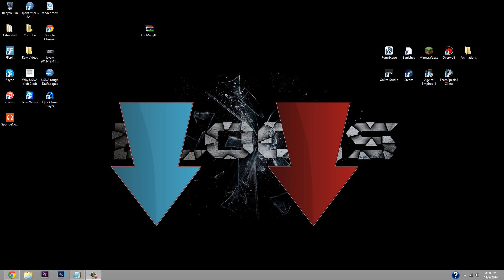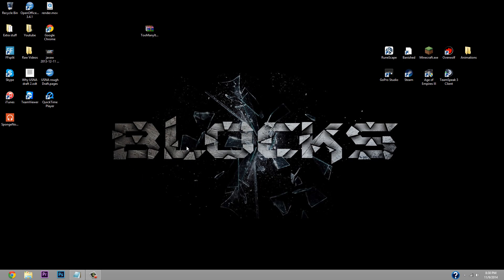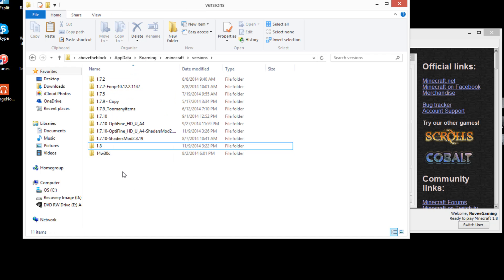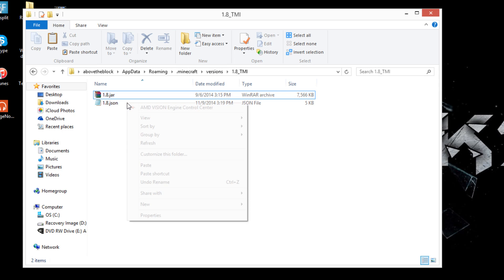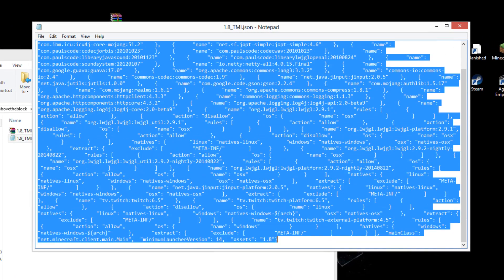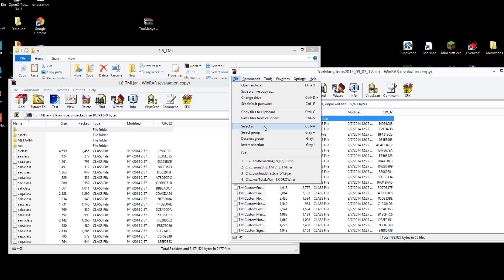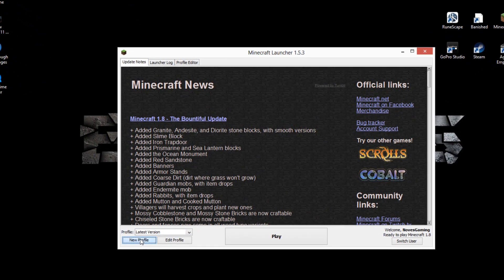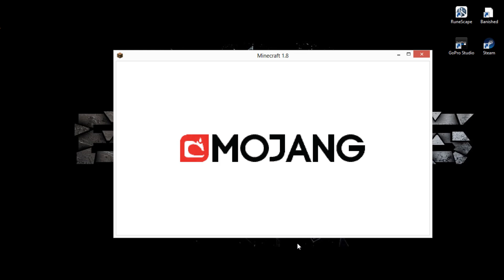How To Install TooManyItems In Minecraft 1.8 (non-forge) PC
What is TooManyItems?
Too Many Items is a mod that gives players the option to search through a useful GUI to search for items that they can access easily through survival or creative worlds.